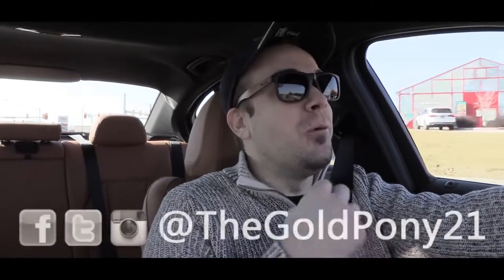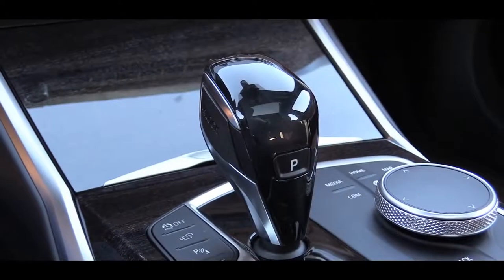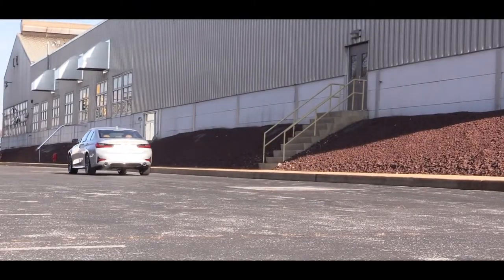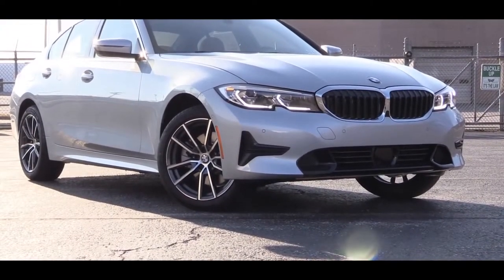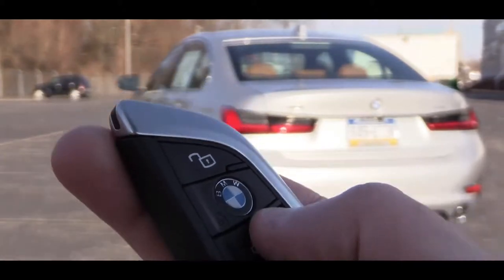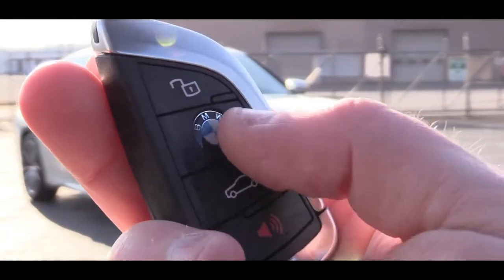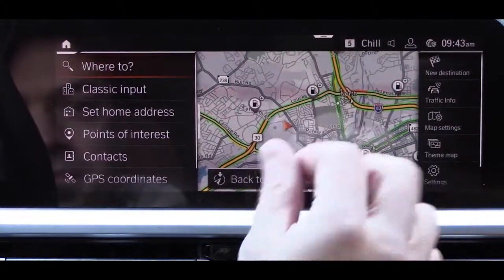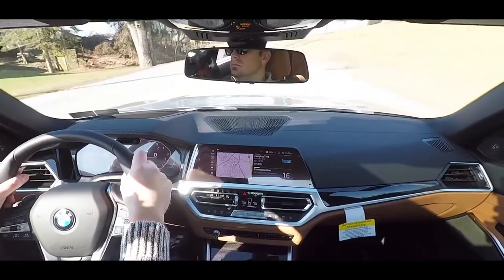2019 BMW 330i: Review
In this video I'll go for a test drive & completely review everything about the NEW 2019 BMW 330i Sedan! I'll go over what's NEW and test out acceleration, braking, steering feel, sound system, legroom & more... Hope you like!

Big thanks to Apple BMW in York, PA for allowing me to check out the NEW 2019 BMW 3 Series!